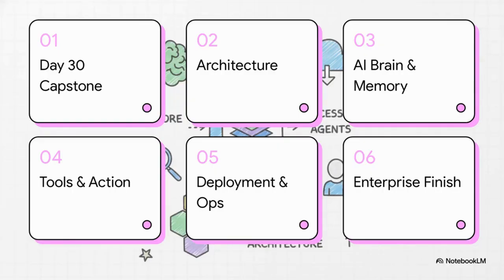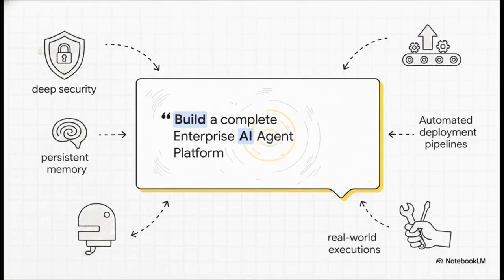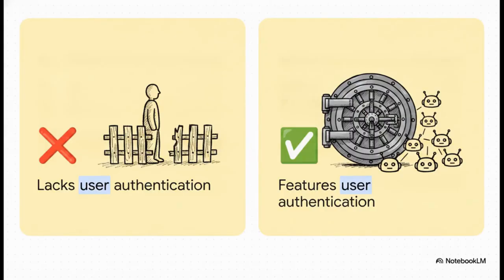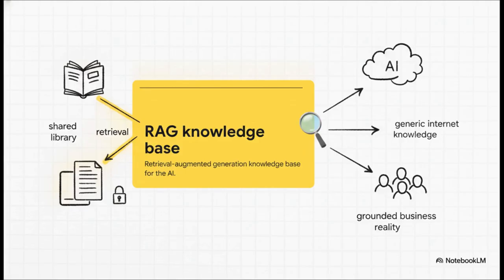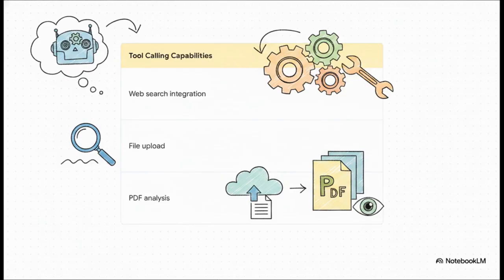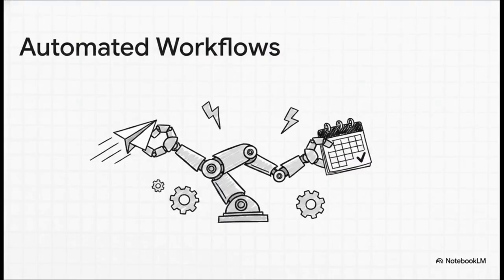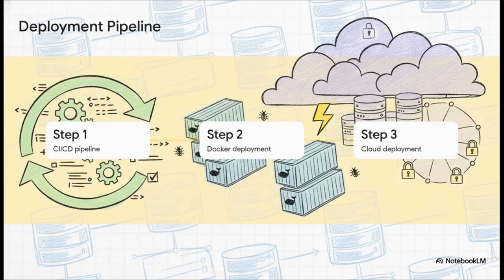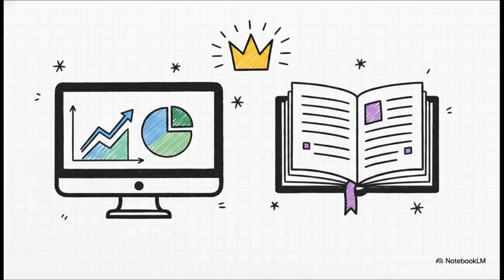Agentic Engineering: Architecting the Enterprise AI Agent Platform | Complete Enterprise AI Master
🏢 Agentic Engineering: Architecting the Enterprise AI Agent Platform
Complete Enterprise AI Engineering Masterclass (2026 Edition)

Welcome to Agentic Engineering: Architecting the Enterprise AI Agent Platform by Nexiform Technologies.

Learn how to design, develop, and deploy a production-ready Enterprise AI Agent Platform capable of powering intelligent business applications at scale. Master enterprise architecture, Agentic AI, Large Language Models (LLMs), Model Context Protocol (MCP), Retrieval-Augmented Generation (RAG), multi-agent orchestration, cloud deployment, security, observability, governance, and DevOps to build modern enterprise AI platforms.

This course is designed for educational and professional AI development. Learn secure AI engineering practices, protect enterprise data, implement governance and compliance controls, and deploy AI systems responsibly.

Enterprise AI Platform Architecture
Agentic AI System Design
Multi-Agent Orchestration
Enterprise Knowledge Management
AI Workflow Automation
API Gateway Design
Authentication & Authorization
Identity & Access Management
Memory & Context Management
Observability & Monitoring
AI Evaluation & Performance Metrics
Security & Compliance
High Availability & Scalability
CI/CD for AI Applications
Cloud Deployment
Enterprise AI Best Practices
🛠 Technologies Covered
Python
OpenAI API
LangChain
LangGraph
CrewAI
FastAPI
Docker
Kubernetes
PostgreSQL
Redis
ChromaDB
MCP
Git & GitHub
VS Code
💻 Hands-On Project
Enterprise AI Agent Platform

Build a production-ready enterprise platform that can:

Manage multiple AI agents
Connect to enterprise APIs
Access secure knowledge bases
Coordinate intelligent workflows
Support role-based access control
Monitor AI performance and costs
Scale across cloud infrastructure
Deploy a secure enterprise AI platform
🎯 Career Opportunities
Enterprise AI Engineer
AI Platform Engineer
Cloud AI Engineer
MLOps Engineer
Software Architect
AI Technical Consultant
🎓 Recommended For
Beginners
Students
Python Developers
AI Engineers
Software Engineers
Cloud Engineers
Enterprise Architects
Startup Founders

🚀 Learn how to architect enterprise-grade AI platforms that integrate intelligent agents, automate business processes, manage enterprise knowledge, and deliver secure, scalable AI solutions for modern organizations.